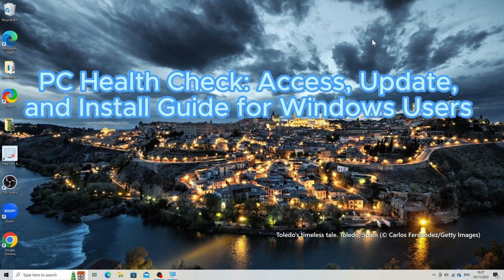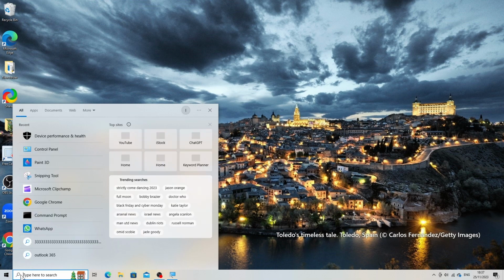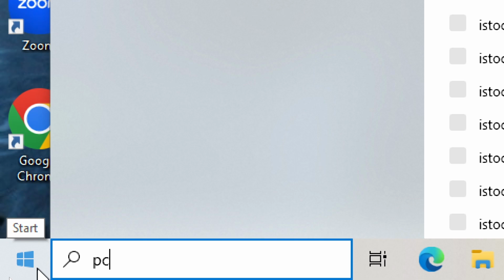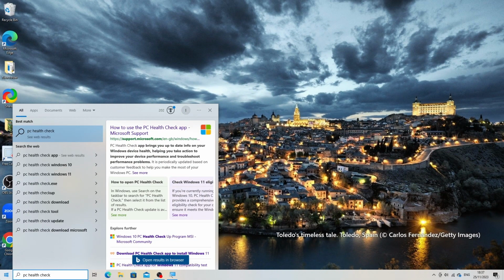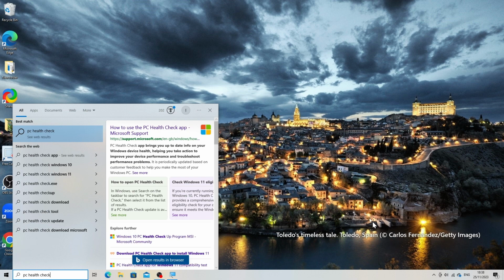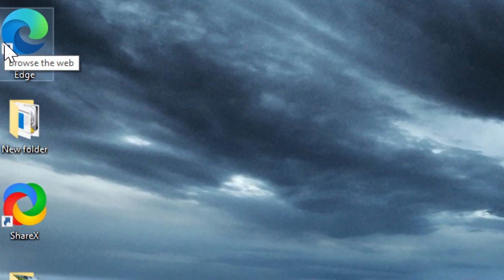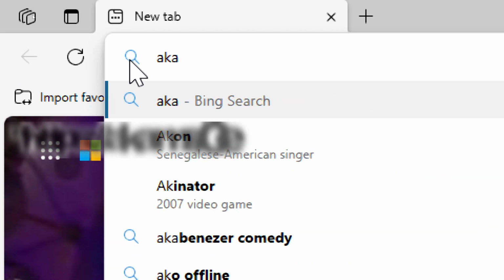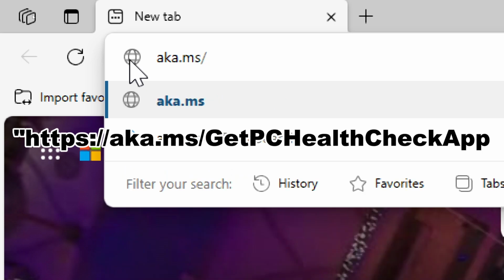PC Health Check: Access, Update, and Install Guide for Windows Users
Welcome to your comprehensive guide for PC Health Check, the essential app for maintaining your Windows 10 system. Discover how to download the PC Health Check app directly from Microsoft. Ensure your PC's performance is at its peak by following these simple steps to access, install, and use the PC Health Check tool.

PC Health Check from Microsoft is the go-to solution for monitoring your system's health. With the PC Health Check download available for Windows 10 users, keeping your system updated and optimized has never been easier. Discover the benefits of this invaluable tool and how it enhances your Windows experience.

Optimize your PC's health effortlessly with PC Health Check. Get started by downloading the app today and unlock the full potential of your Windows 10 system!

pc health check app

pc health app

pc health check download

pc health check windows 10

windows pc health check

pc health

pc health check app download

pchealthcheck

pchealth

windows health check

microsoft pc health check

download pc health check

pc health check microsoft

pc health check win 10